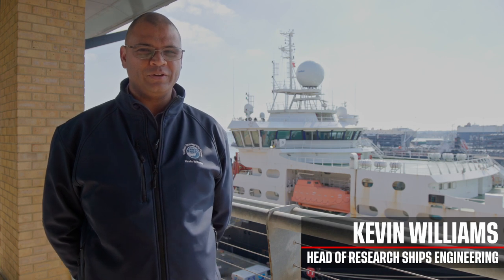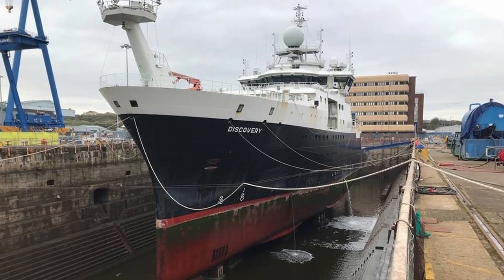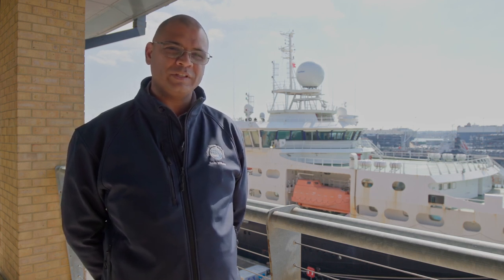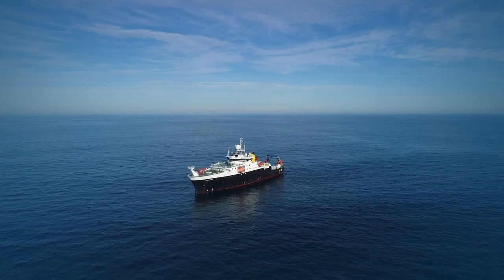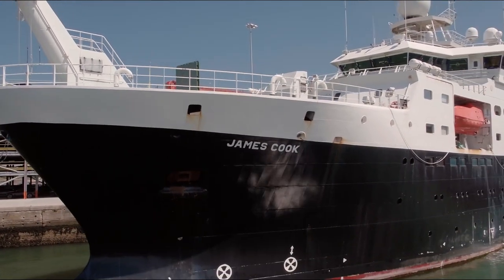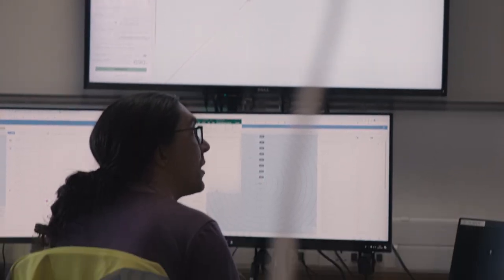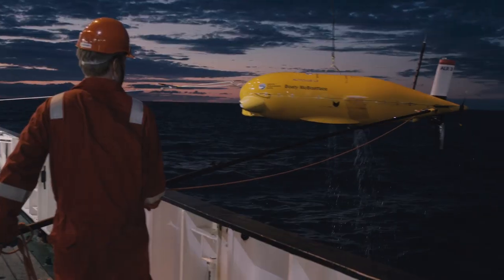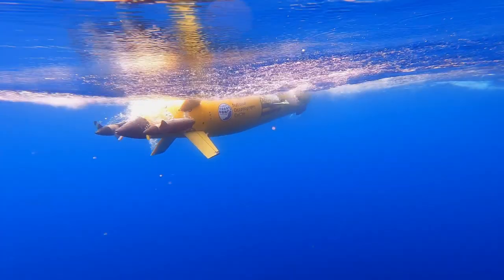RRS Discovery 2023 Refit Part 1: Preparations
The UK’s leading ocean research institution, the National Oceanography Centre (NOC) is celebrating the 100th anniversary of the world class scientific research ship RRS Discovery’s predecessor being designated as a Royal Research Ship (RRS) while the modern RRS Discovery becomes the first Research Vessel to be refitted at Babcock’s Rosyth facility, a mere 35 miles away from the birthplace of the original vessel in Dundee.